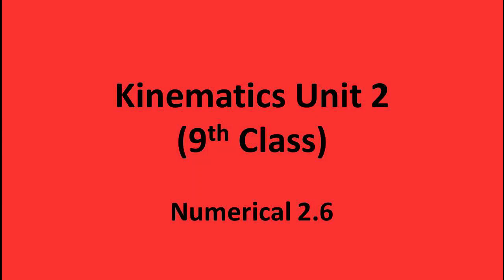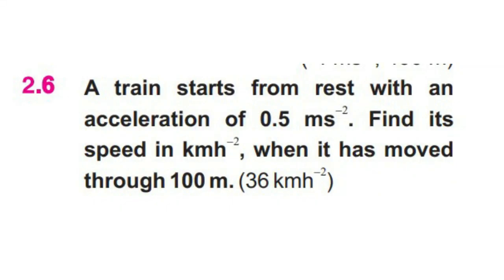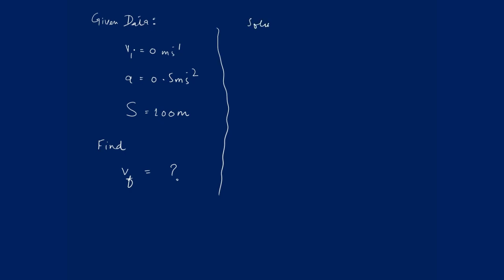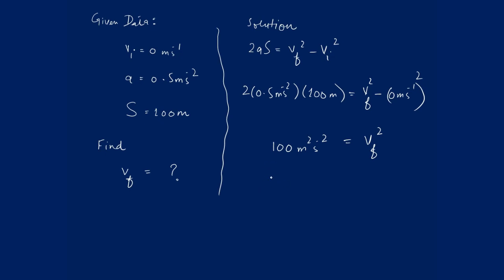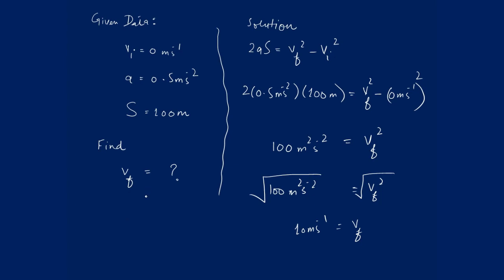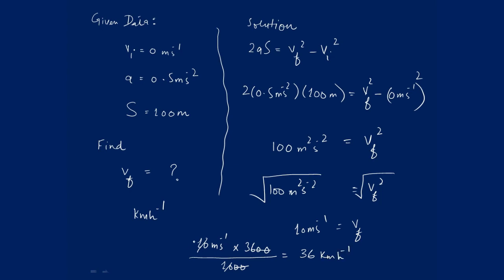Physics Numericals 2.6 (Kinematics 9th Class)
In this video lecture following outlines are explained

00:00 - Intro & Numerical Statement
0:23 - Given Data of Numerical
1:16 - Finding Final Velocity
2:43 - Unit Conversion
3:19 - End Credit